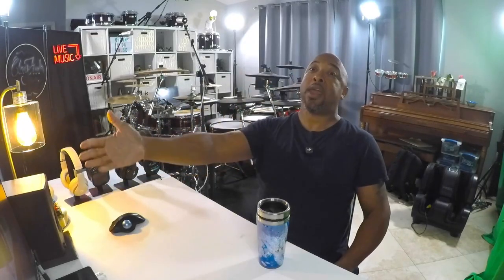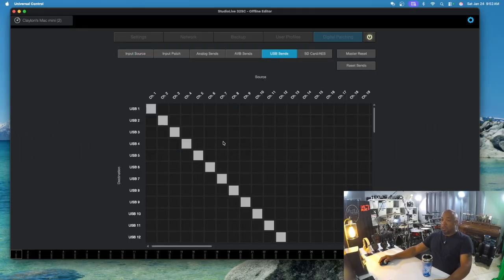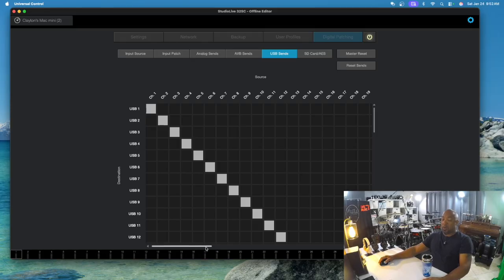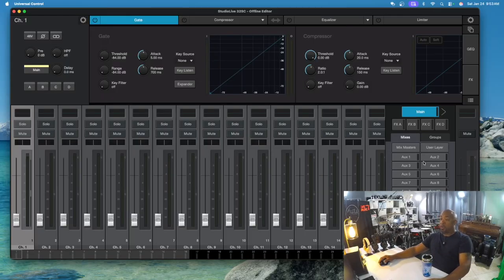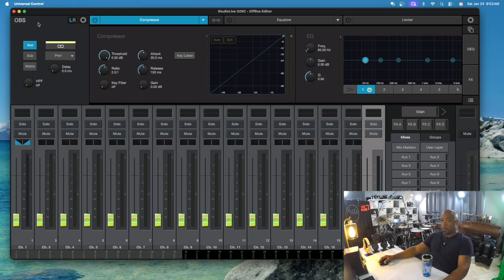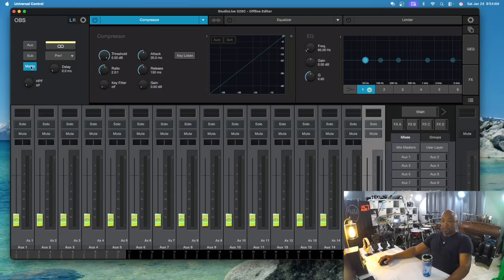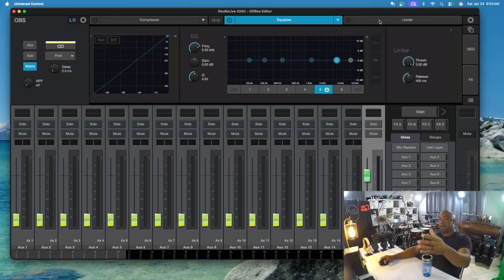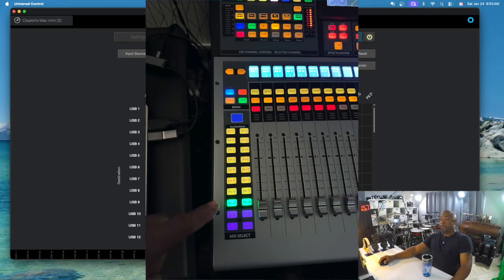Syncing Audio with OBS for Drummers Using Presonus StudioLive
Have you been researching how to sync OBS because your Presonus mixer isn't syncing your drum mix to OBS? Look no further. Here is the missing step to make your drums sound professional.